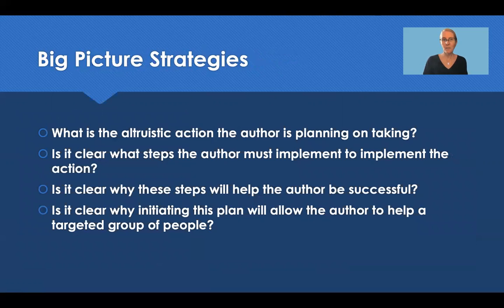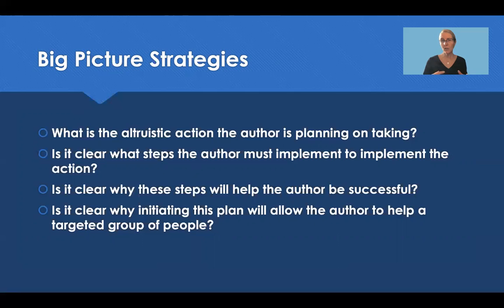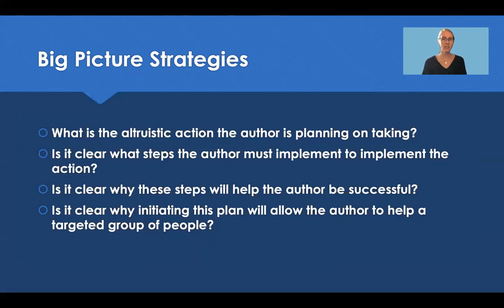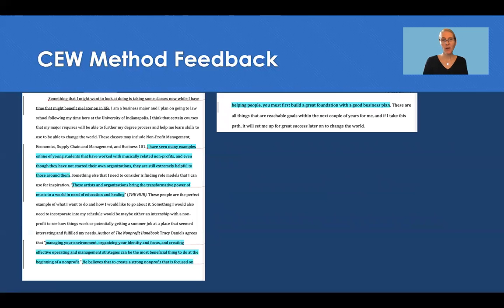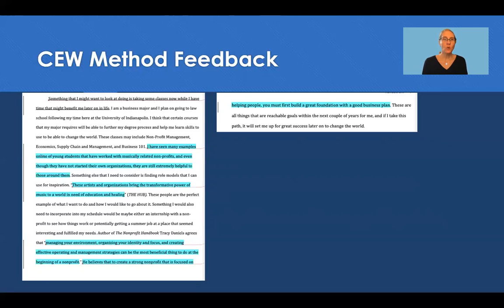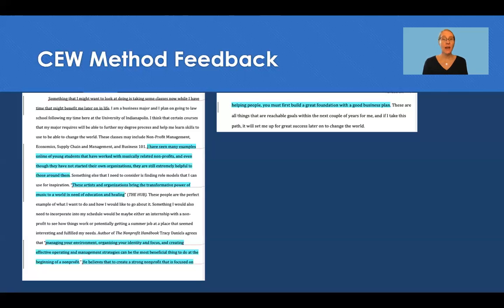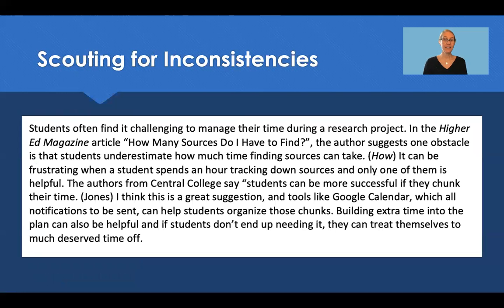ENGL 101 Week 13 Lecture: Peer Review Strategies for Longer Papers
In this video, Liz Whiteacre discusses strategies students can employ when peer reviewing longer research essays and helping peers develop their action plans using the CEW Method.